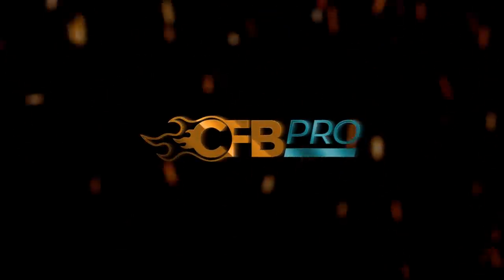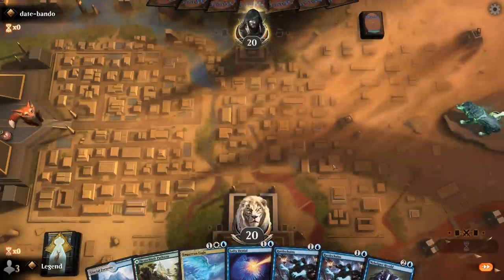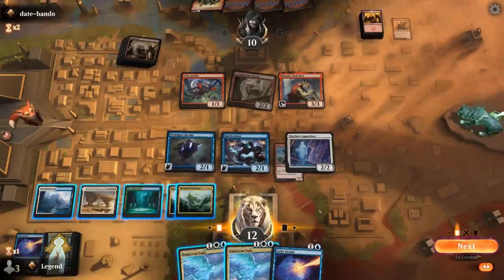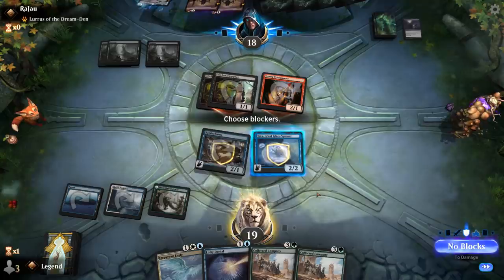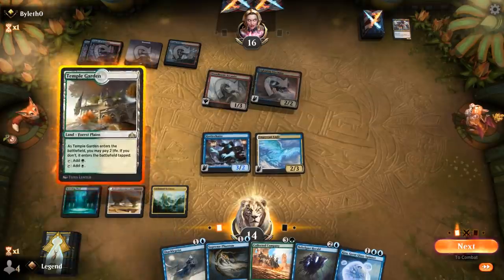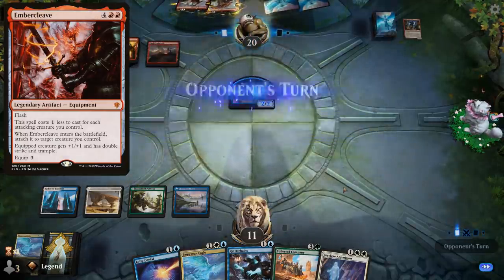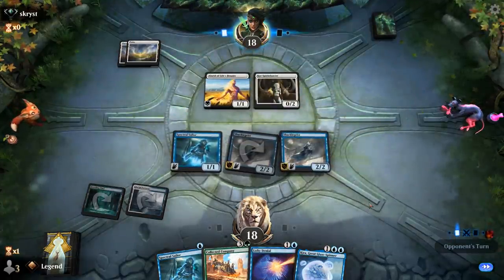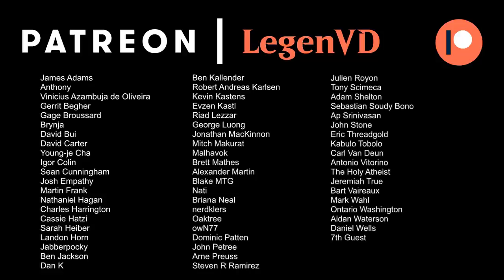MTG Arena - Historic - Bant Spirits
Magic: The Gathering Arena deck tech & gameplay with a Bant (White/Green/Blue) Spirit tribal deck, featuring Skyclave Apparition, Supreme Phantom and Collected Company in Historic.

00:00 - Deck Tech
04:12 - Match 1
10:36 - Match 2
14:41 - Match 3
18:10 - Match 4
24:01 - Match 5